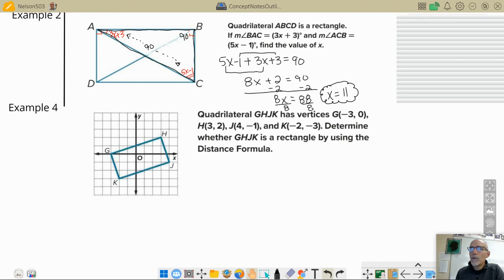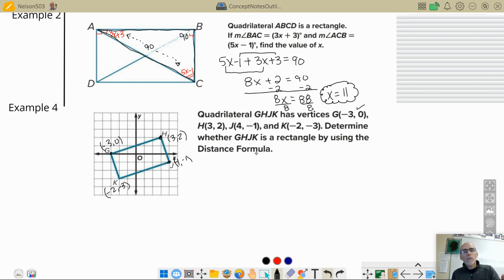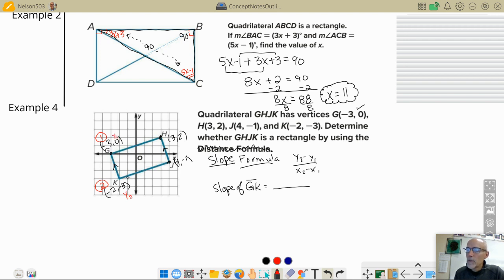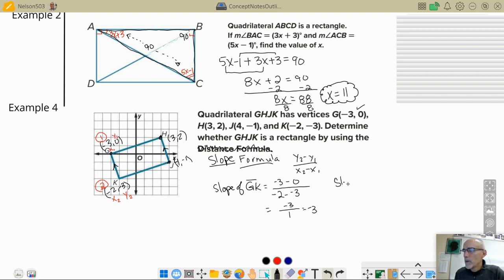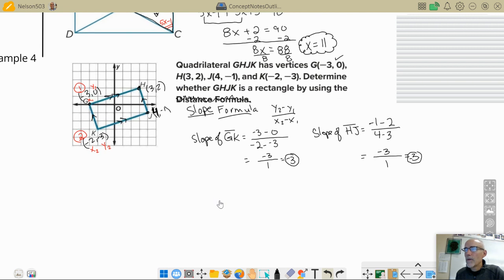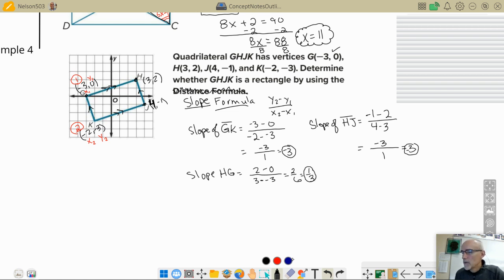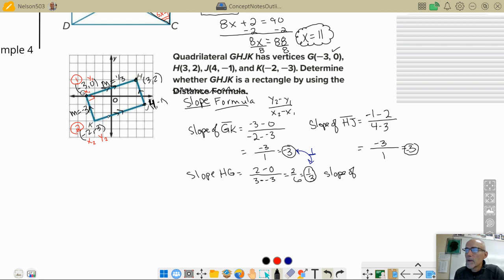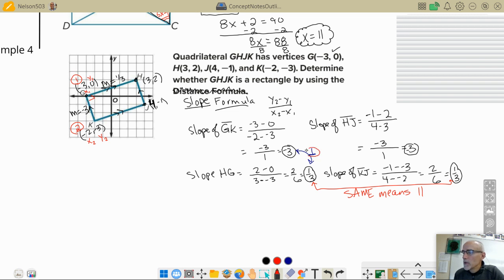Video 3 - Example 4 - do problems 15-18